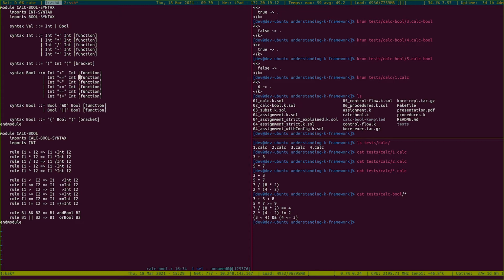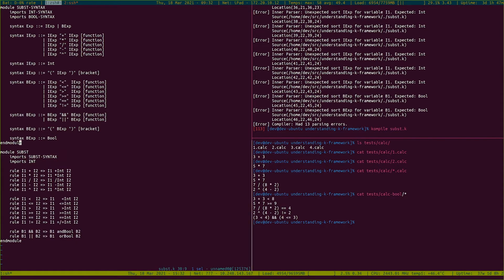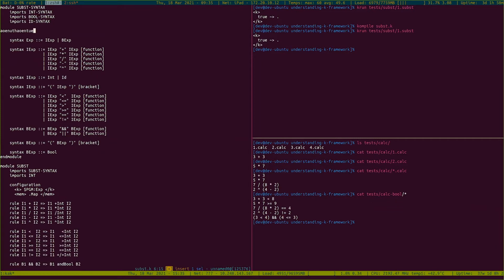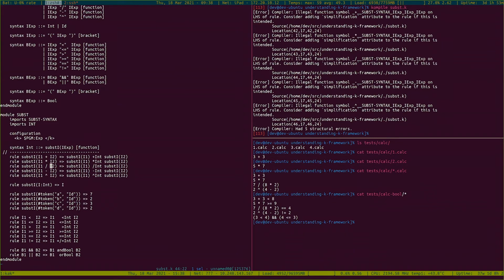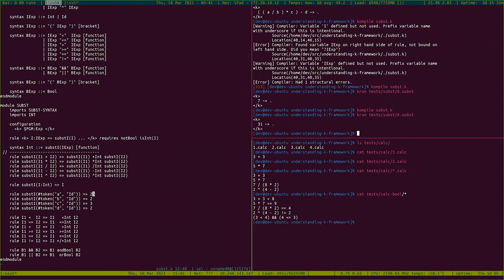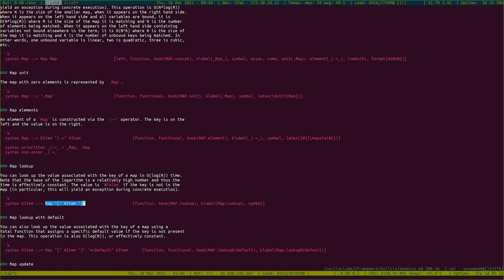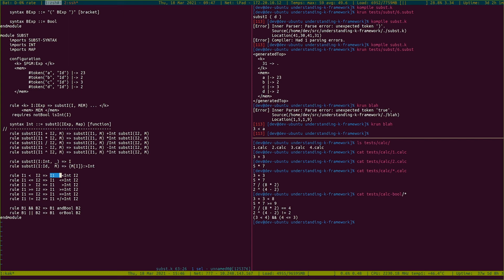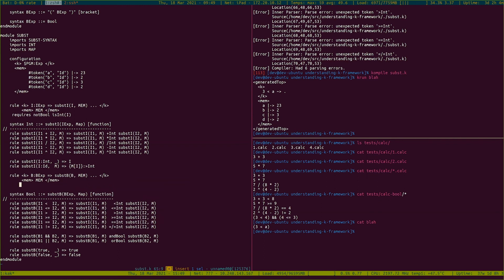K : Exercise 3 (Variables in expressions, explicit substitution)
In this 3rd exercise, we will move to the stateful fragment of K, which requires adding a configuration. We can hardcode some variable values in the configuration for now, to allow using them in programs. Examples in